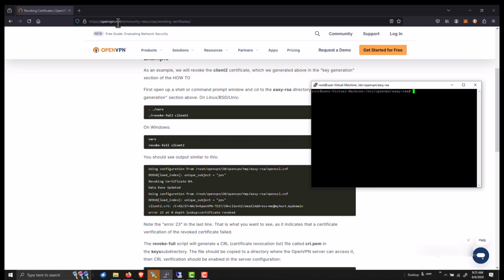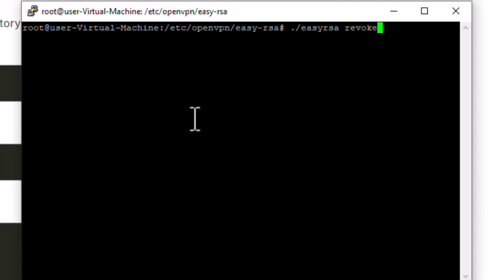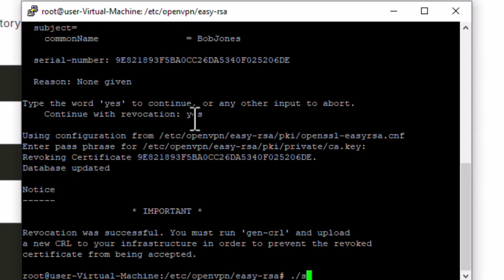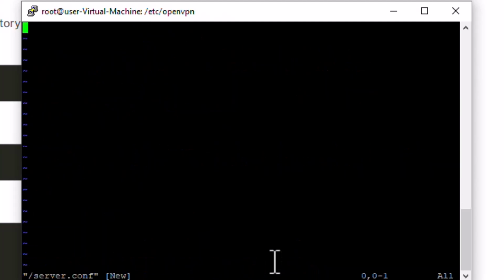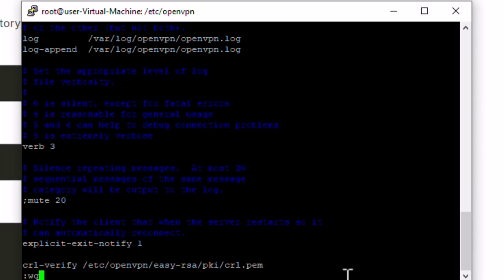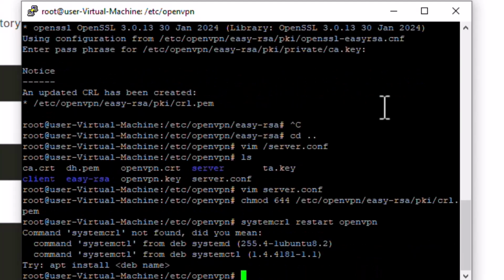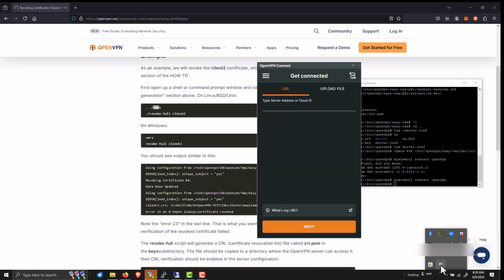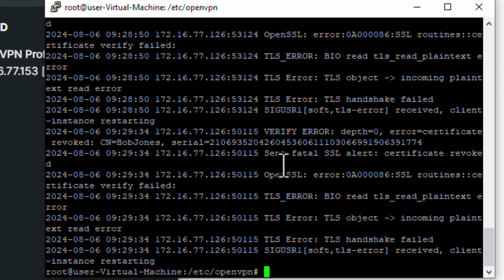🔐 Complete Your OpenVPN Setup: Part 3 - Managing Access 🔐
Welcome to the final installment of our OpenVPN series! "Managing OpenVPN Access: Part 3 of Our VPN Setup Series" walks you through the critical steps of managing and revoking access to your OpenVPN server. This video is designed for network administrators and IT professionals who need to maintain tight security and control over who can connect to their network.

🌐 About This Video: After setting up your OpenVPN server and configuring client devices, the next crucial step is managing user access. This includes adding new users, monitoring connections, and crucially, revoking access when needed to ensure your network remains secure.

Share your methods or ask questions in the comments section below. Let’s collaborate to enhance our security practices.